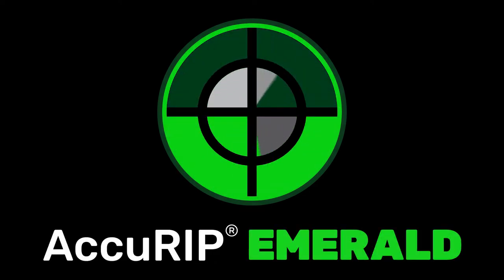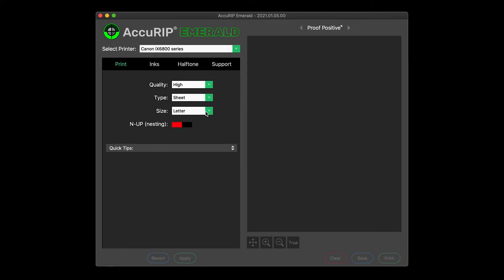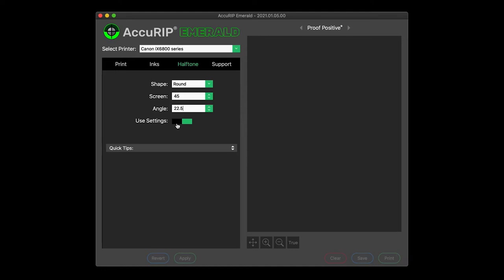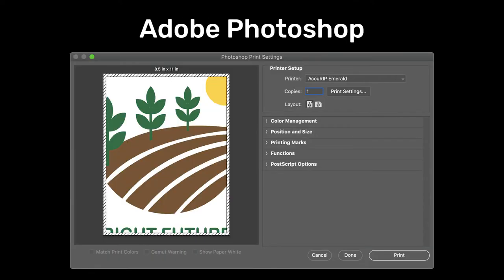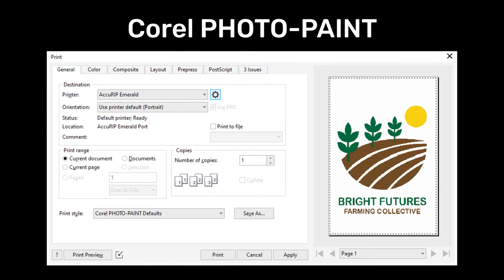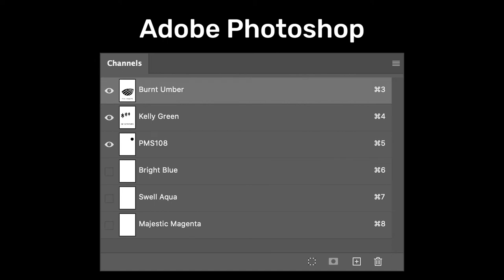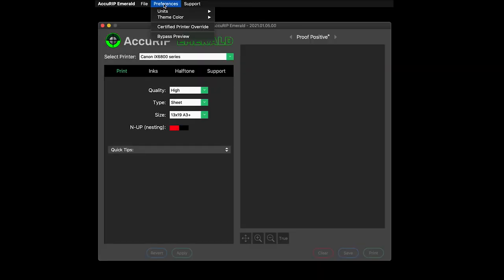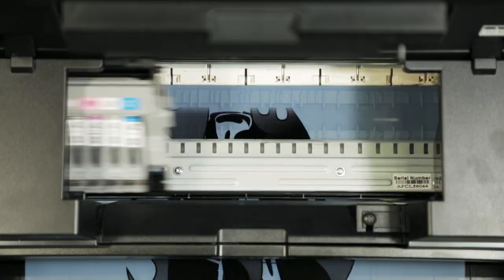AccuRIP Emerald - How to Print to a Desktop Printer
Printing with AccuRIP Emerald to a desktop sheet media printer is easy to do. Simply apply desired settings in Emerald. When you print, select the AccuRIP Emerald driver. That’s it. AccuRIP honors normal workflows within all major graphics programs. There’s nothing to learn and no added steps when printing. Set a media size that matches the film size loaded into the printer. Set the line screen shape, size and angle you desire. These settings will apply to the next file printed. Turn ON “Use Settings” to have AccuRIP override all halftone settings in graphics programs savings you lots of time while removing the possibility of human error. This is the recommended setting. Then click Apply to lock in your settings. Like to change settings often or looking to print 4 color process films using different angles? AccuRIP will now honor all settings from a graphics program. It’s your choice. From the print window choose the AccuRIP Emerald printer driver, this activates all available postscript features and abilities to print separations. This is why you use AccuRIP. That’s all that is required to send files to Emerald for processing. Select a media size that matches settings applied in Emerald that also match the film size loaded into the printer. Select and set all desired settings then choose the separations you wish to print. Adobe Illustrator users select “Separations Host based”. Corel Draw users select “separations”. Adobe Photoshop users choose “separations”. Illustrator and Draw users then select the spot or process color separations to be printed then click print. Adobe Photoshop users don’t need to select individual separations. Photoshop prints all “spot color channels” previewing before the print window was opened. All selected channels print. Remember, AccuRIP honors all natural workflows of your graphics programs. Printed separations will be sent to Emerald and displayed in the Proof Positive Preview for final approval. Users that wish to further streamline their workflow can set Emerald to “Bypass Preview”. Printed separations will pass through the Preview directly to the printer. Solid spot and process separations will print solid black on film while all tints, tones and blends will properly halftone. AccuRIP prints what the file sends to it. That’s it, it could not be easier. Happy Printing. Freehand and you, together we got this.